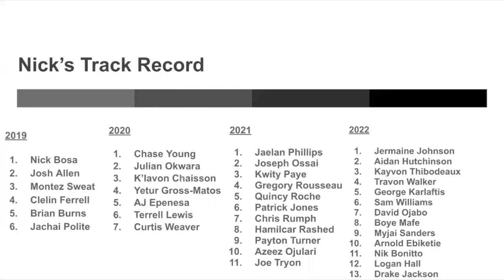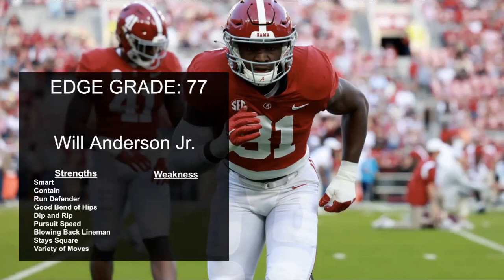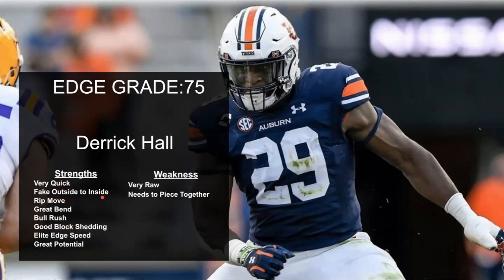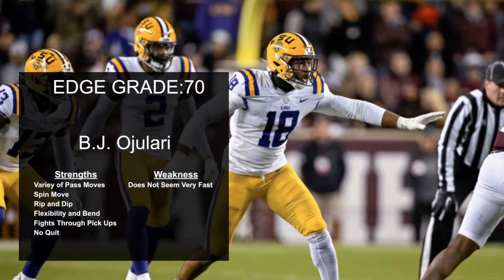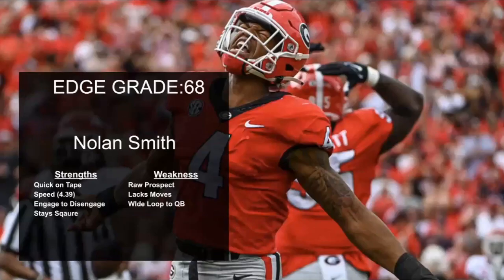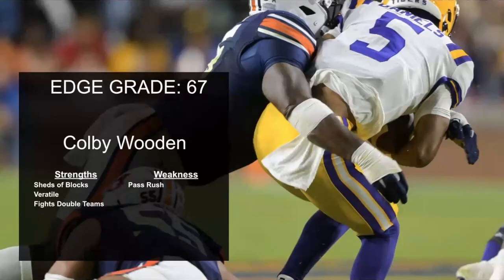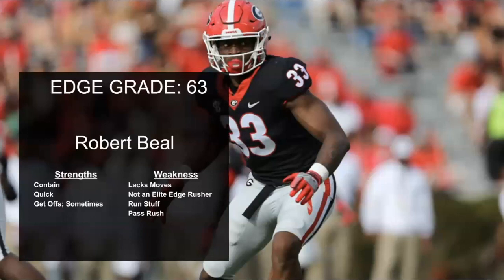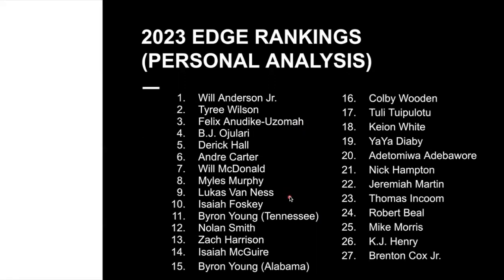2023 NFL EDGE Scouting Analysis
2023 NFL EDGE Scouting Analysis

CHANNEL MEMBERS:
NICK G.
MIKE D.
JACKSON K.
NOAH T.
TONY T.